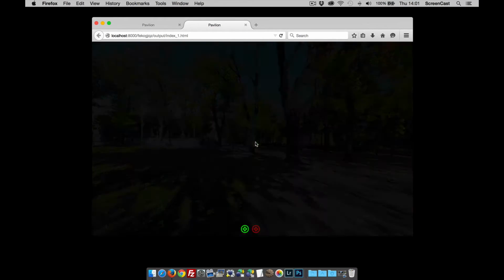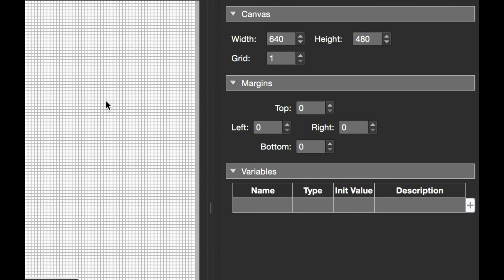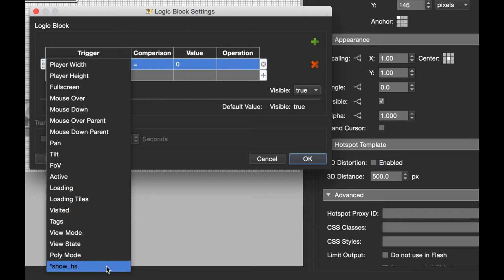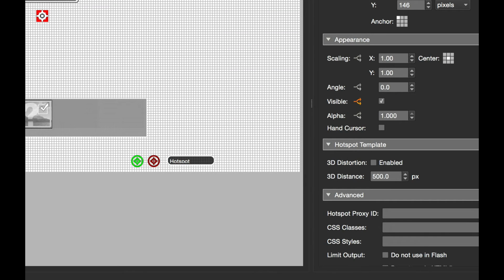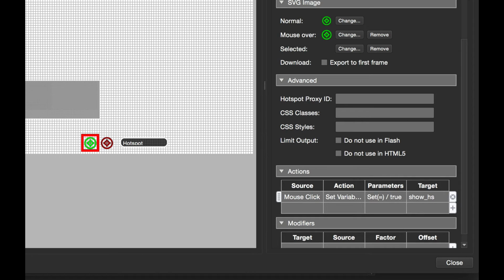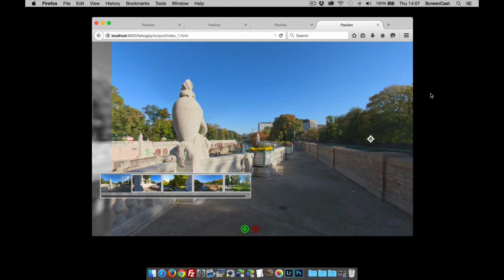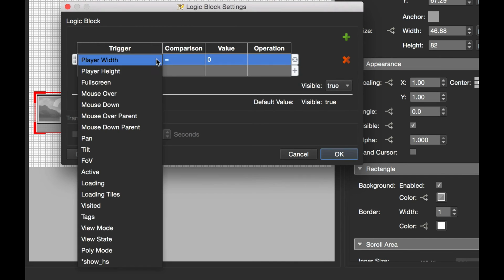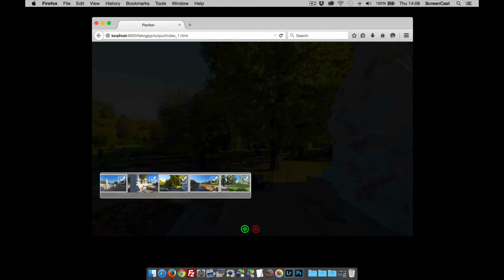Skin Editor Variables: True/False -- Pano2VR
Learn how to use the true/false variables in the Skin Editor.  You learn how to use them within a logic blocks added to buttons that toggle between hotspot and thumbnail navigation.